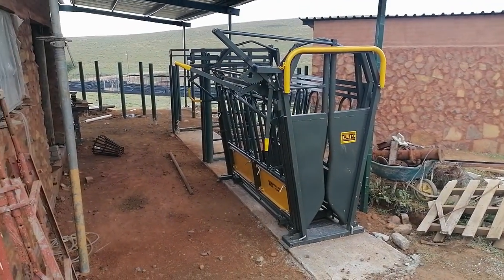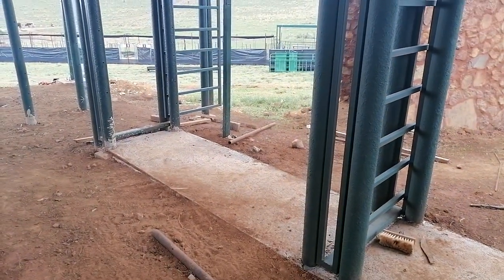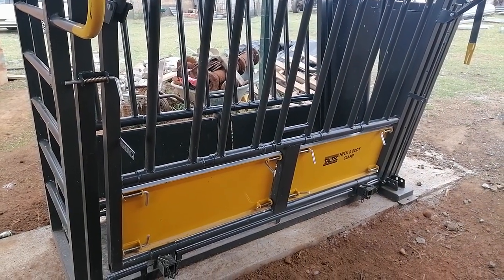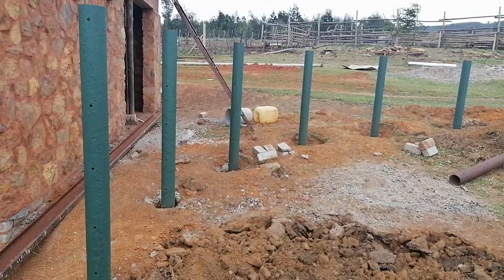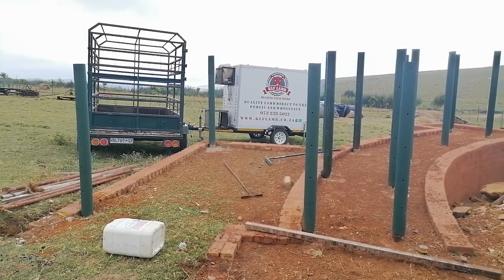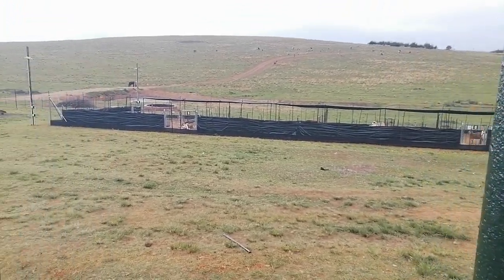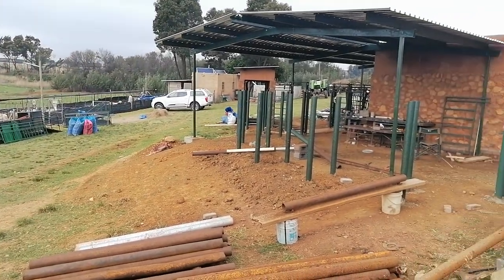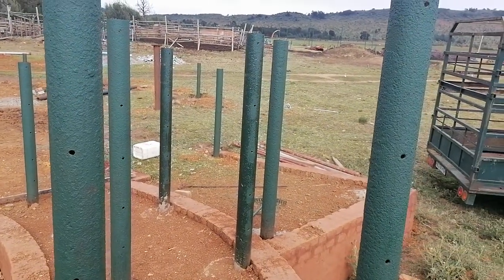CORRAL BUILD 1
Dr. Temple Grandin's Livestock Design of Facilities build